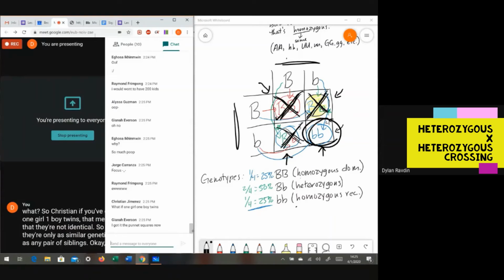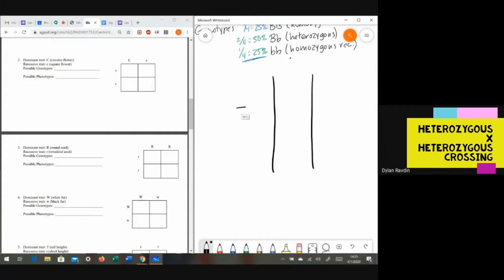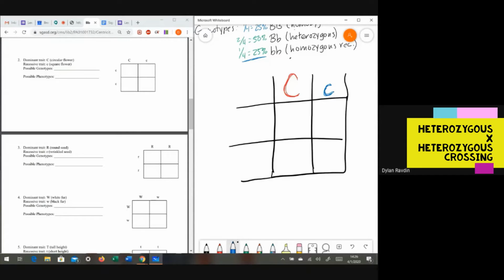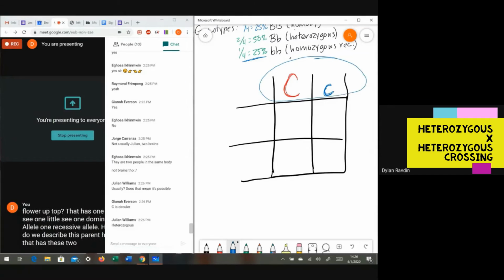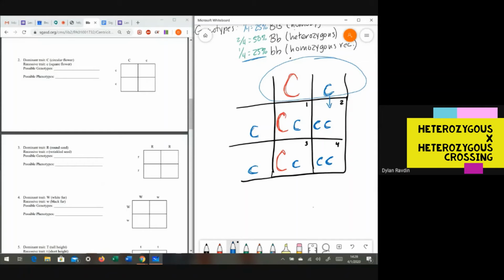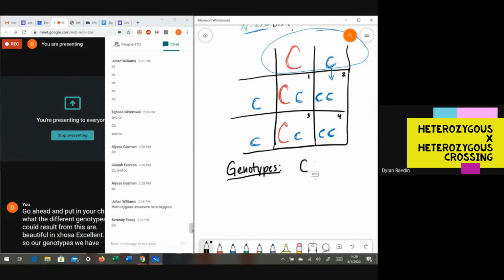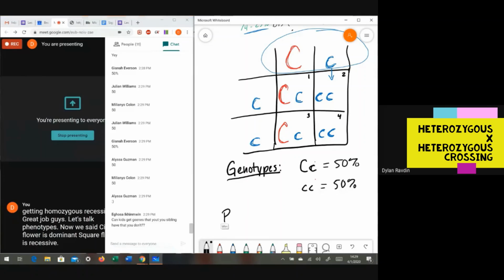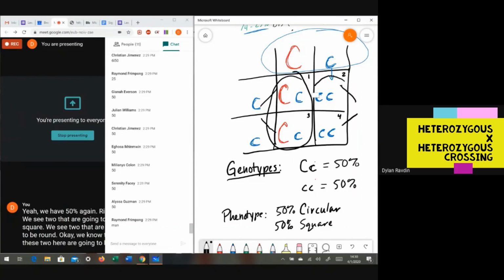Punnett Square Example #2